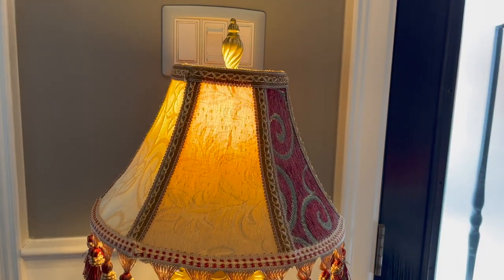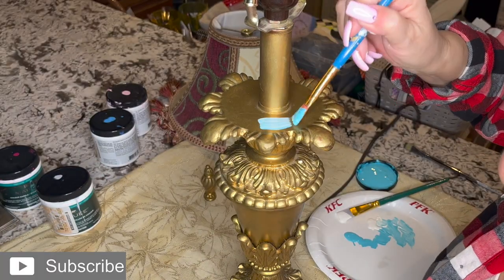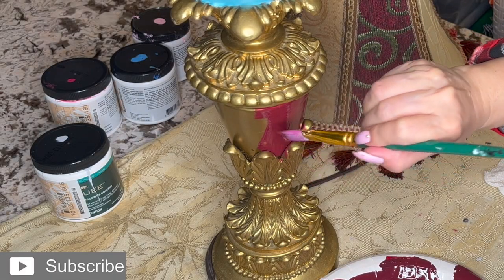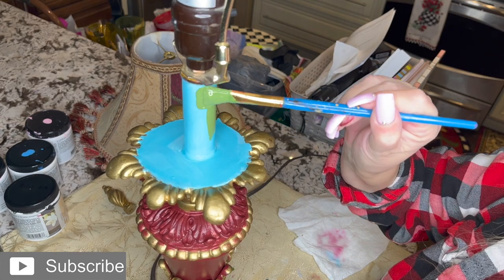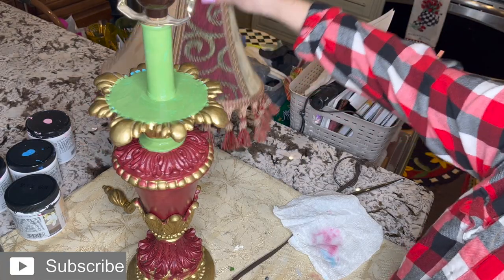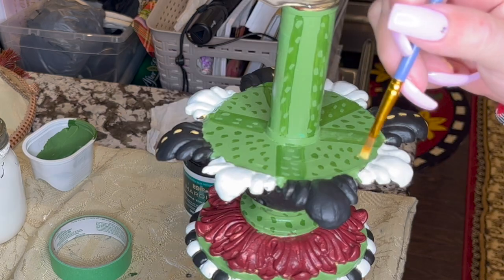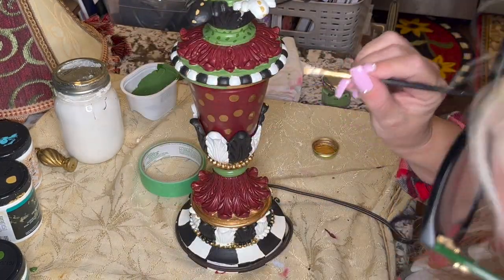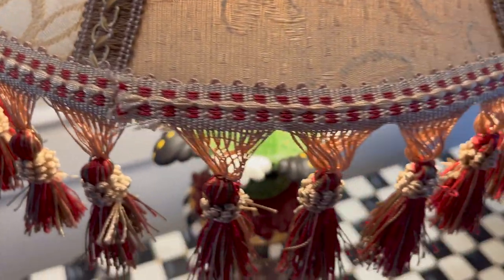How To Paint a Mackenzie Childs Inspired Lamp || Lamp DIY || Home Decor || Boudoir Decor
I'm happy to share with you my newest video "How To Paint a Mackenzie Childs Inspired Lamp || Lamp DIY || Home Decor || Boudoir Decor"

This pretty lamp cost me $15 on Marketplace, so budget friendly, sassy, modern, classy and fun!

 I couldn't resist when I seen it...
It reminded me of A sassy hotelroom lamp in Paris, France 🤣

I'm so happy with the way it turned out.
This piece will pair nicely with my MC Tuffet, I will share it with you shortly!

I love reading your comments, ..Let me know what you think. about it!!

Below is my authentic and Inspired Mackenzie Childs Video Playlist if you wish to watch it.

Don't forget to check out my video playlists below for many more inspired pieces:

All thoughts/opinions and creations are my own or  have been inspired based on my experiences and love for fashion, travel, decor and life. This video is not intended to credit (unless stated) or discredit any other artist, fashion house, designer or fellow Youtuber

I also want to thank Victoria and Richard Mackenzie Childs for their creativity and for sharing their passion with the world.
Through their love for something they have inspired millions around the world !!!